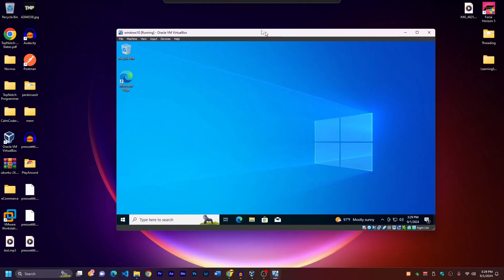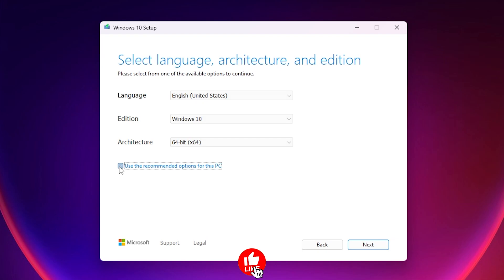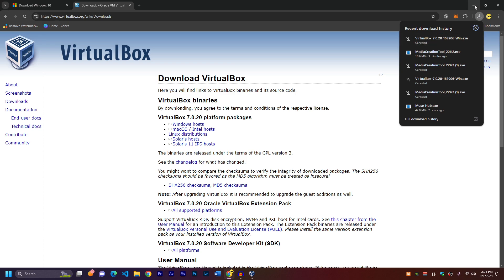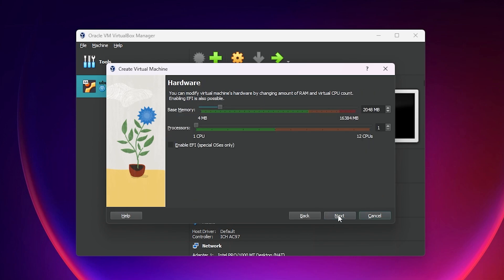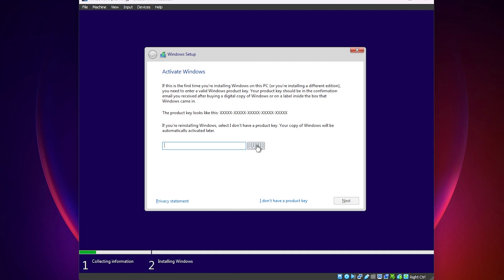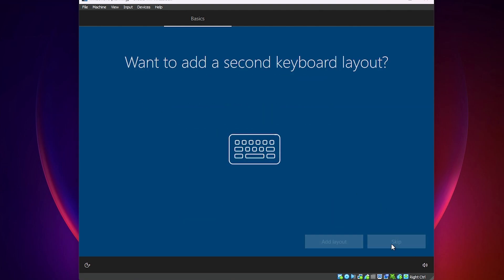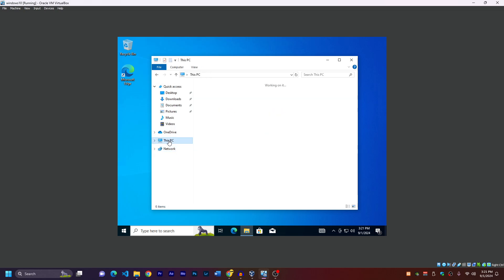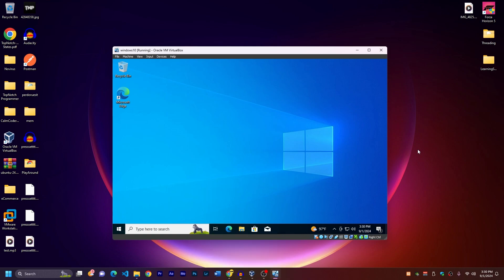How to install Windows 10 in VirtualBox 2026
In this video, I am installing windows 10 in virtual machine using VirtualBox. We will run windows 10 in a windows 11 computer without impacting the main OS.

⏳Timestamps
00:00 -Intro
00:25 -Download Windows 10 and Virtual Box
01:40 -Create a virtual machine
03:00 -Install Windows 10
04:32 -Fix full screen and resolution